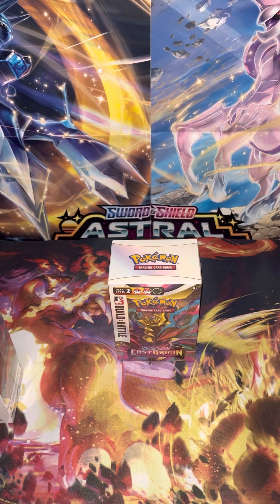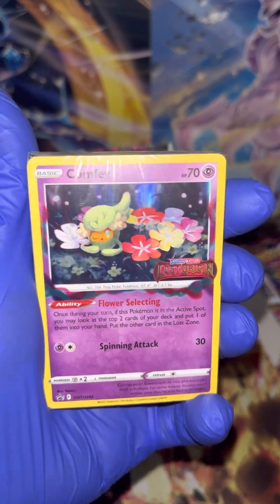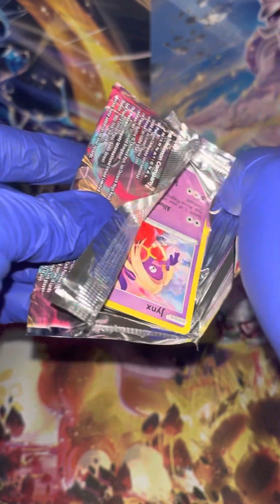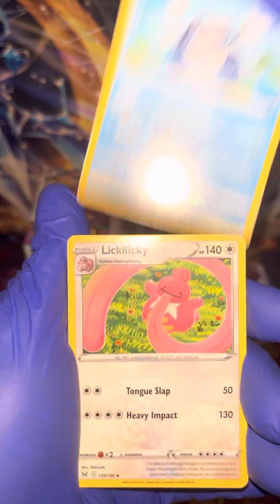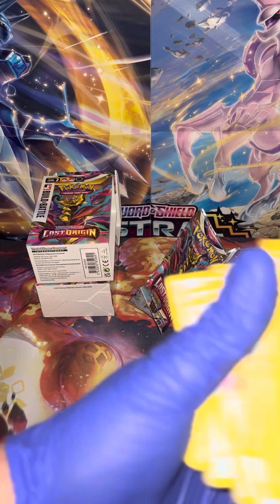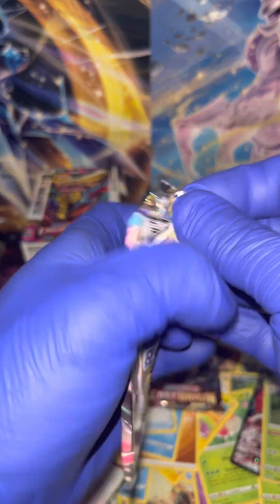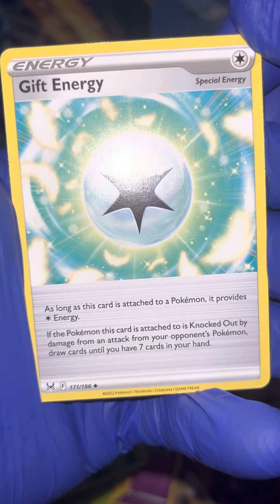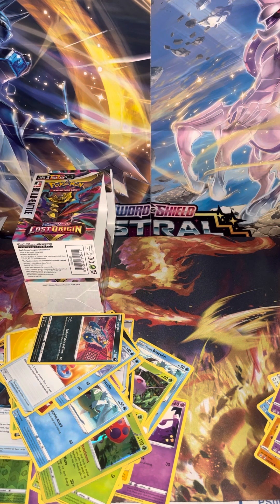Let’s open up a pokemon buildandbattle box from lostorigin!!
Peace Love and Pokémon!!!

I appreciate you all and wish Happy Gaming!!